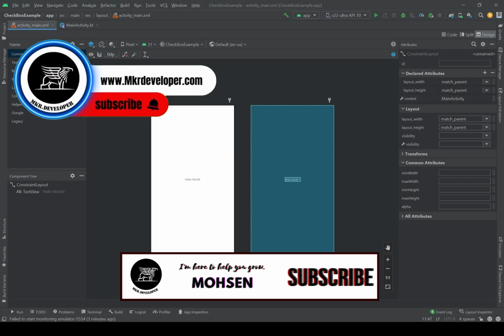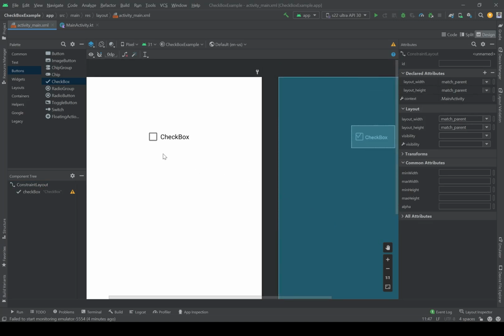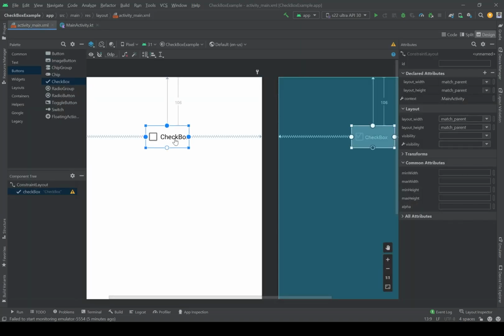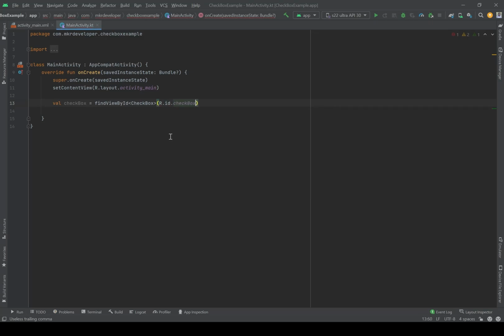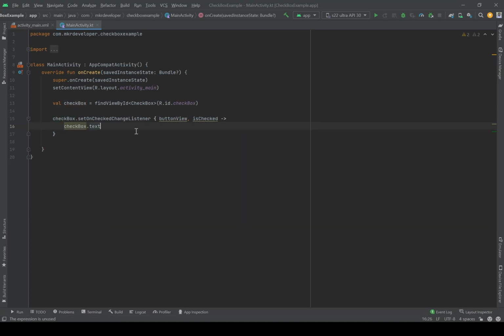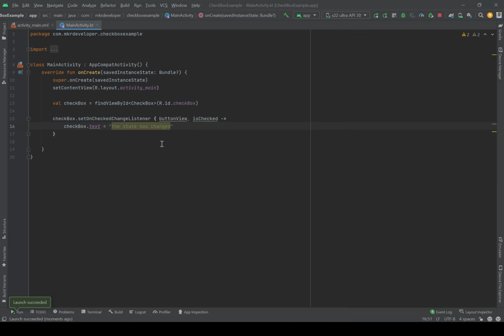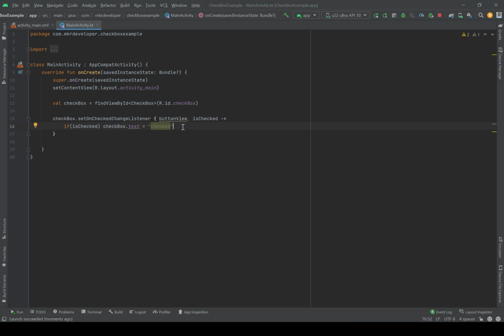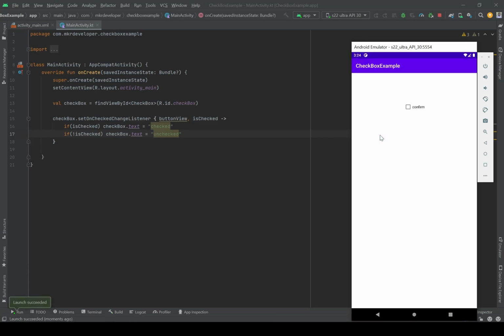How to use the checkBox setText setCheckedChangedListener. Android Kotlin for beginners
this is the 13th video of the playlist; in this video, I will show you how to use a checkBox widget.

Timestamps:
00:00 Introduction
00:25 Add a CheckBox to the activity
02:02 Changing the text of the checkBox
03:08 Set Function setOnCheckedChangedListener to the checkBox
04:50 If the ChechBox is checked
06:05 If the checkBox is Unchecked
06:36 Test the app
06:48 Ending